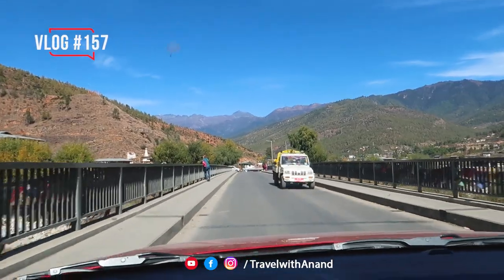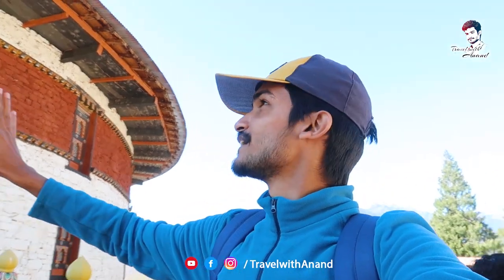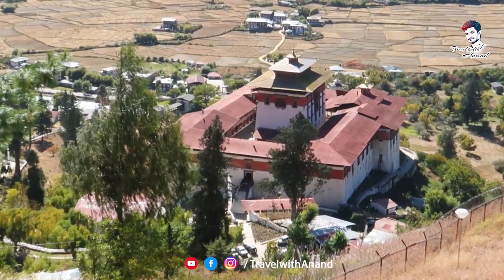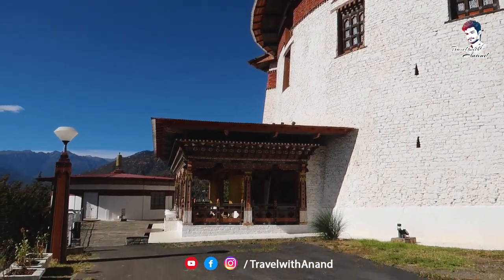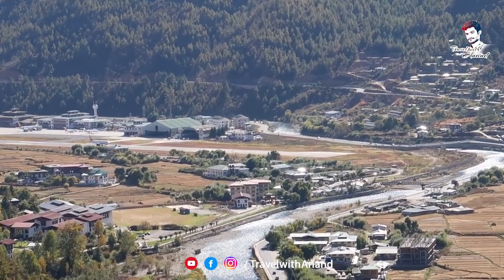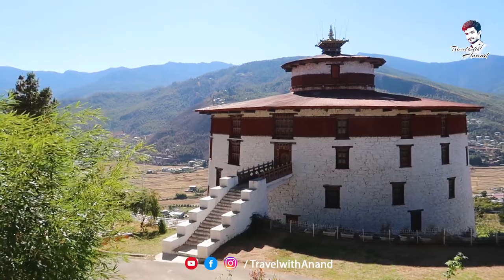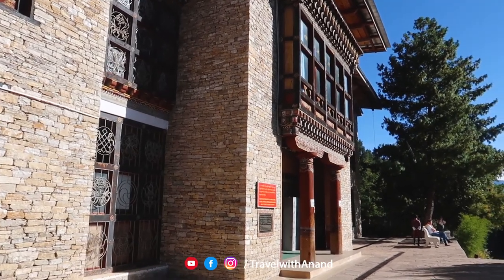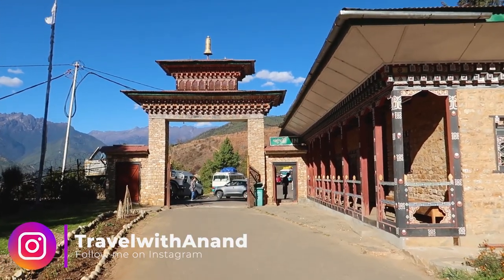Ta Dzong – National Museum of Bhutan in Paro | Amazing view of entire Paro valley | VLOG #157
National Museum of Bhutan is a cultural museum in the town of Paro in western Bhutan. Established in 1968, in the renovated ancient Ta-dzong building, above Rinpung Dzong under the command of His Majesty, the King Jigme Dorji Wangchuck, the third hereditary Monarch of Bhutan. The necessary infrastructure was created to house some of the finest specimens of Bhutanese art, including masterpieces of bronze statues and paintings. Suitable galleries were constructed to house the extensive collections. Works of art were elegantly displayed on scientific lines.

Today the National Museum has in its possession over 3,000 works of Bhutanese art, covering more than 1,500 years of Bhutan's cultural heritage. Its rich holdings of various creative traditions and disciplines, represent a remarkable blend of the past with the present and is a major attraction for local and foreign visitors.